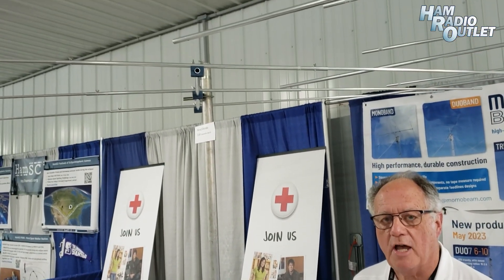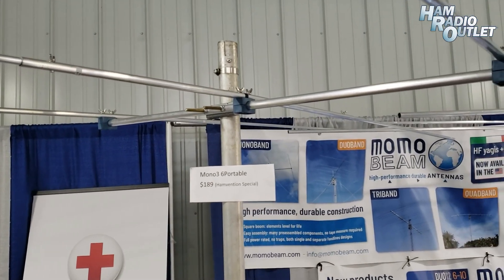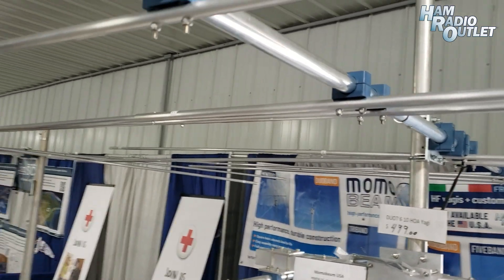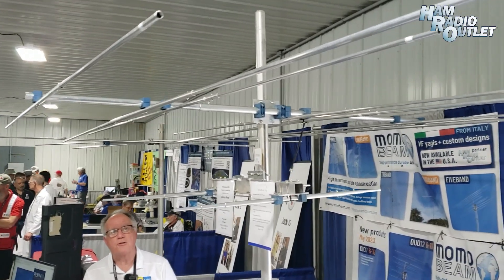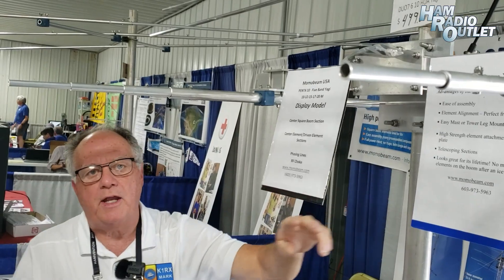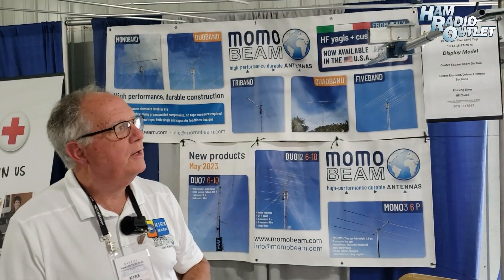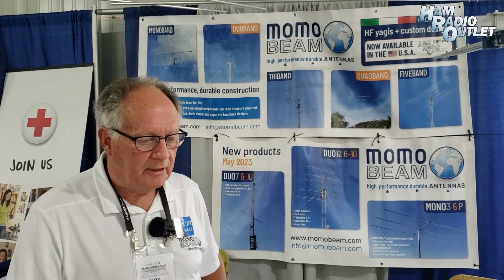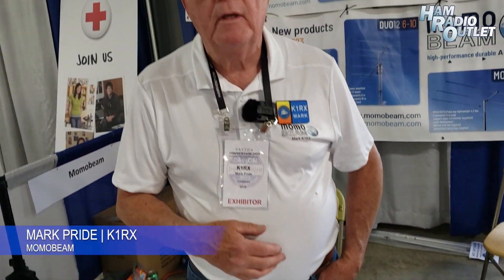Momobeam Mono3 6P Duo7 1015 - Ham Radio Oulet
Mark Pride (K1RX) with Momobeam shows the Mono3 6P three element 6m Yagi and the Duo7 10m/15m seven element Yagi.